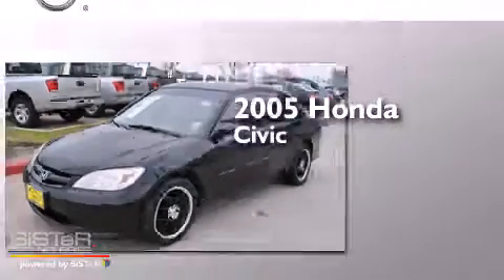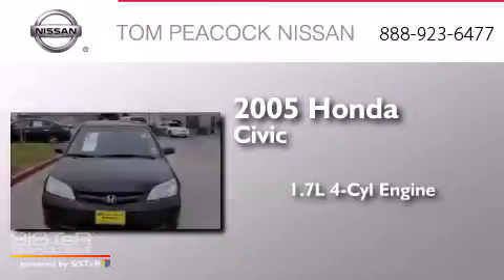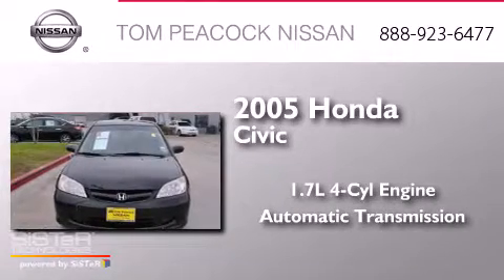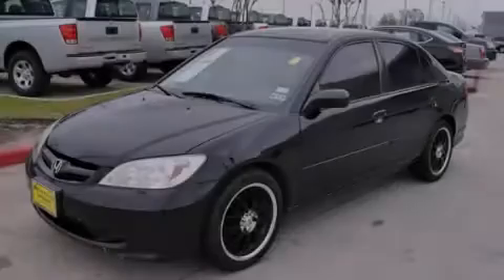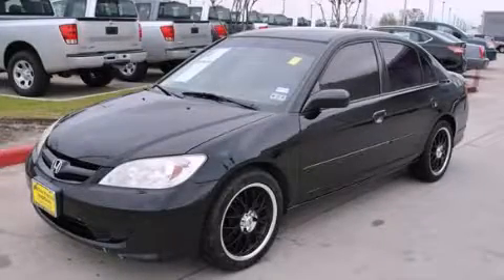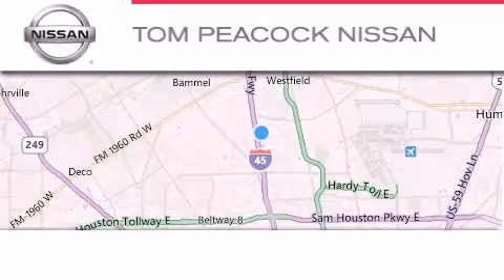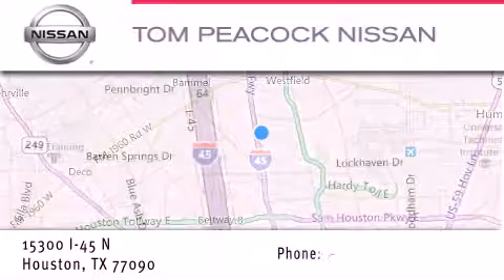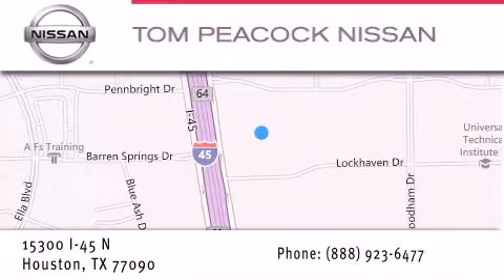Preowned 2005 Honda Civic Houston TX 77090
We have been honored to serve the Houston TX area , we promise that your experience at our dealership will exceed your expectations ! Year : 2005 Make : Honda Model : Civic Engine : 1.7L 4 Cyl. Fuel Injected Trans . : Automatic Exterior : Nighthawk Black Pearl Miles : 168,931 Stock : 10317A Tom Peacock Nissan 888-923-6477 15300 I-45 North Houston , TX 77090